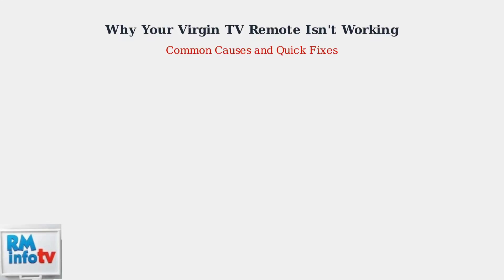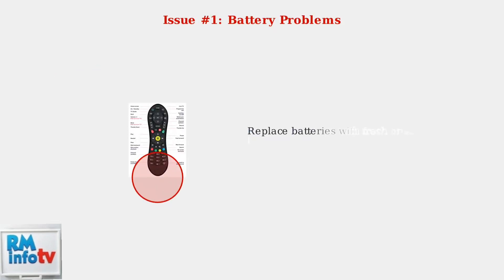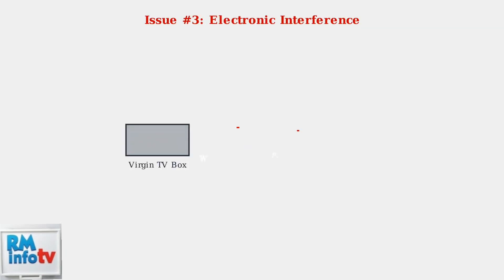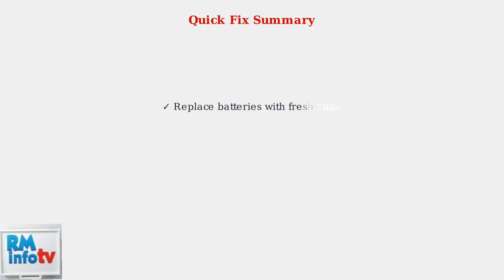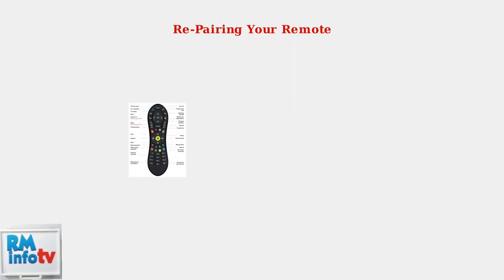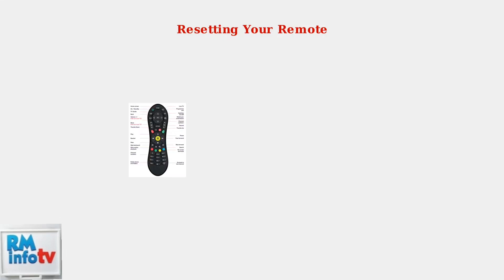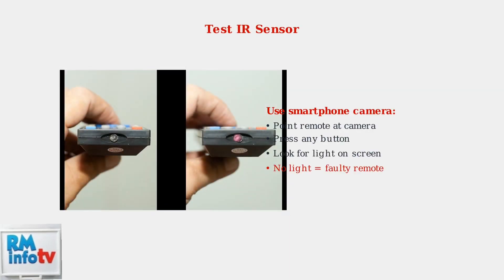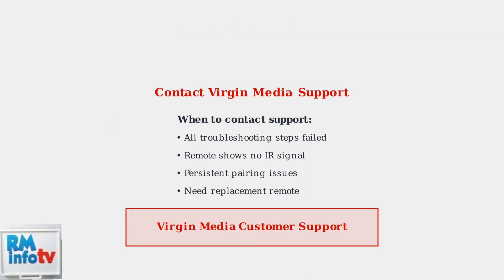Why Is Virgin TV Remote Not Working – Battery, Pairing & Signal Fix Guide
In this comprehensive guide, we delve into the common issues that can cause your Virgin TV remote to stop working. From battery problems to pairing difficulties and signal interference, we cover all the essential troubleshooting steps you need to get your remote back in action. Whether you're experiencing unresponsive buttons or connectivity issues, our expert tips will help you diagnose and fix the problem quickly. Don't let a malfunctioning remote disrupt your viewing experience—watch now to learn how to resolve these issues effectively!